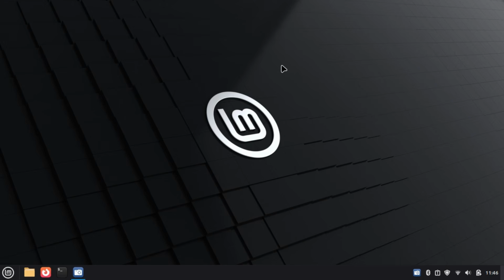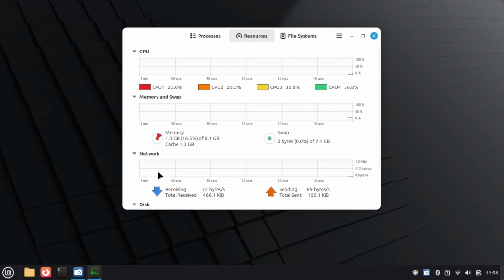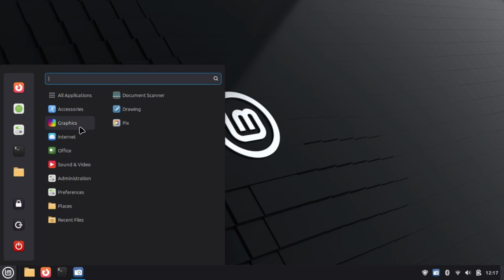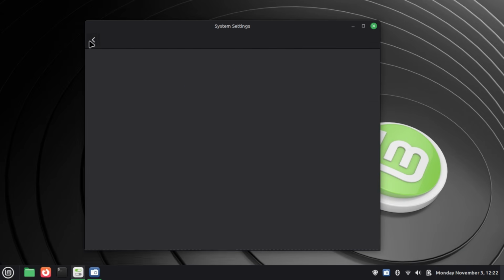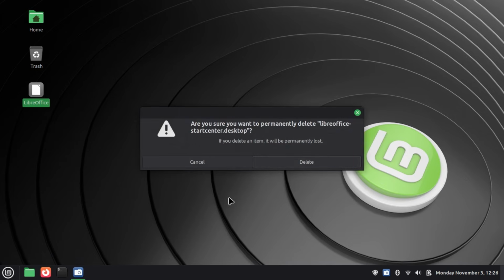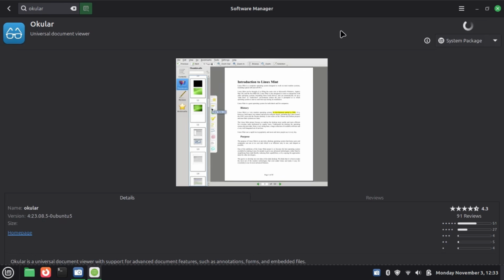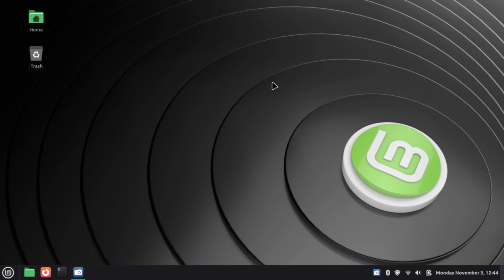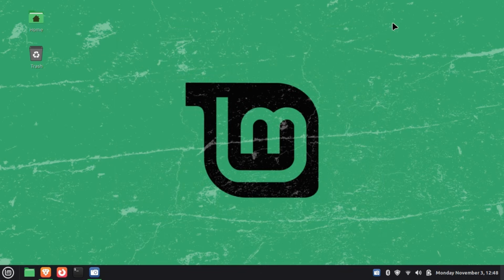Linux Mint beginner walkthrough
Welcome to a real, raw, unscripted walkthrough of Linux Mint 22.2 Cinnamon. No fancy edits. No perfect script. Just me exploring the system in real time — mistakes, mishaps, and everything in between.

In this video we will:

- Explore the default layout and desktop environment
- Check out some of the pre-installed apps
- Customize the background, panel/dock, and appearance
- Install and launch apps
- Pin apps to the panel and create desktop launchers (icons)
- Explore the system settings
- Check system specs and resource usage

Whether you're new to Linux or just distro-hopping for fun, this is a chill session meant to feel like we’re navigating things together.

Please drop a comment on which distro we should explore next — I’m thinking Zorin OS Core.

Video Timeline:
00:00 - Start | Intro for JAC TechKnowledge-y
00:03 - Part 1 | Updates - System + Software
01:43 - Part 2 | System Specs + System Resource Usage
04:03 - Part 3 | Desktop Environment - Default Layout + System Tray
05:41 - Part 4 | Desktop Environment - Dock/ Panel + Pre-installed Apps
08:49 - Part 5 | System Settings - Customize + Personalize + Create Pinned Apps & Desktop Launchers
14:02 - Part 6 | Applications - App Center (Software Manager) + Install applications
20:33 - Part 7 | Demonstrate - File Viewers (Image & Documents) + Media Players (Video & Audio)
24:10 - End | Thank You for Watching